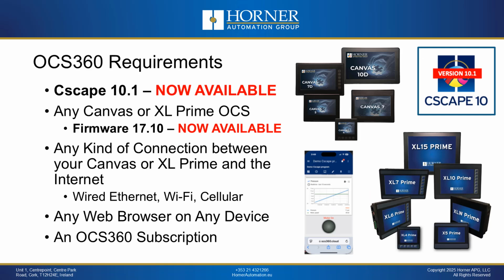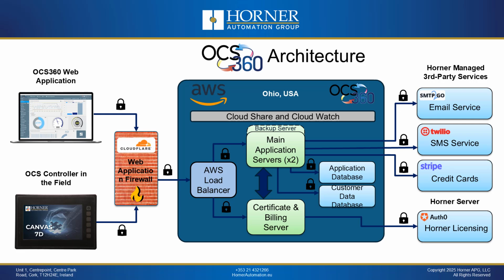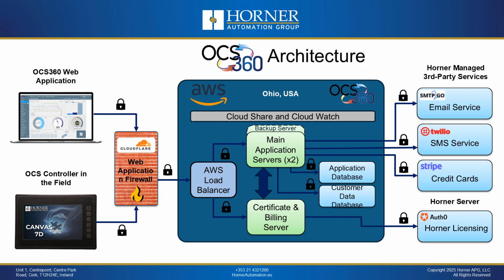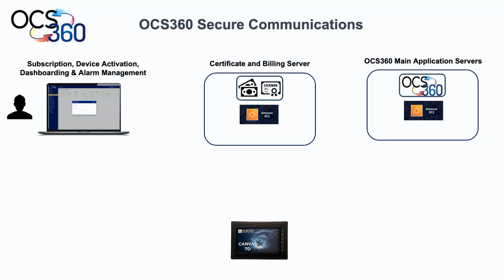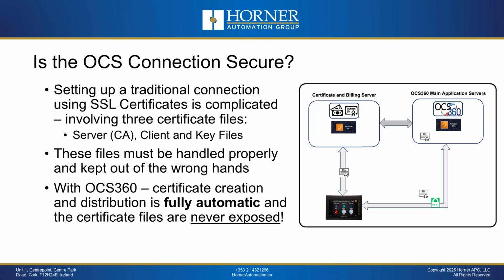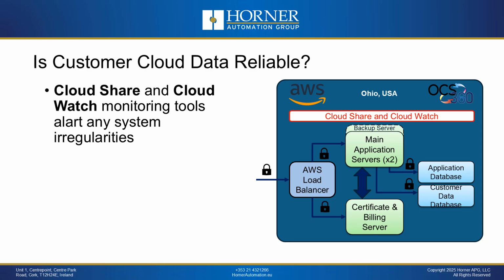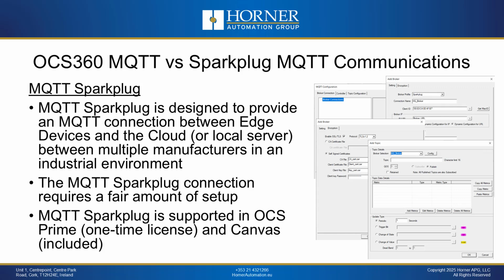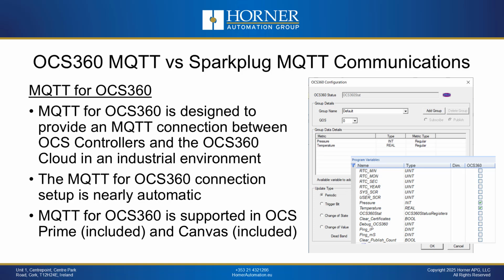OCS360 – How Does it Work?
OCS360 is more than just an easy way to publish machine data—it’s a powerful cloud platform built to keep you connected and in control. In this session, we’ll take you behind the scenes to show exactly how OCS360 works. You’ll learn how data flows from your machines to the cloud, how the platform keeps it secure, and how you can access and use that data to make smarter decisions. Whether you’re curious about the technology or planning your own deployment, this webinar will give you a clear, practical understanding of OCS360 in action.